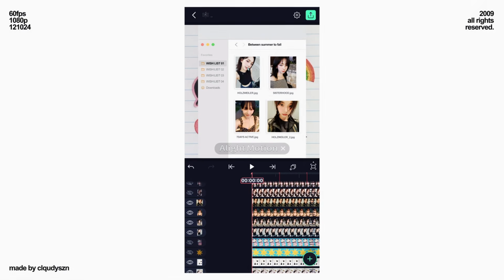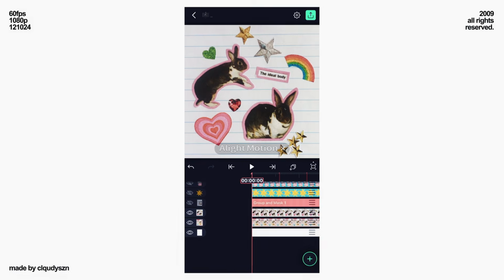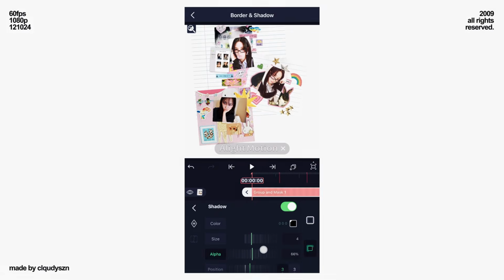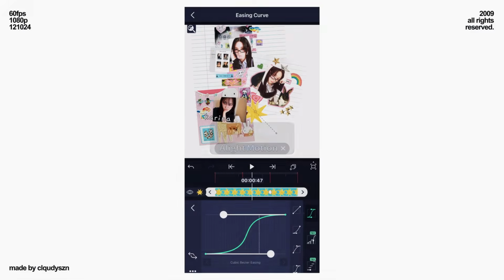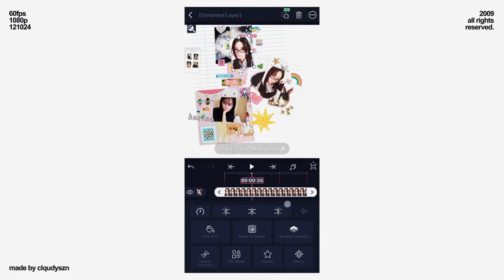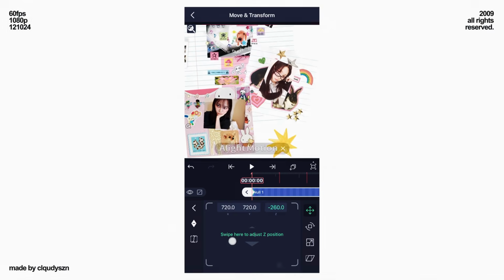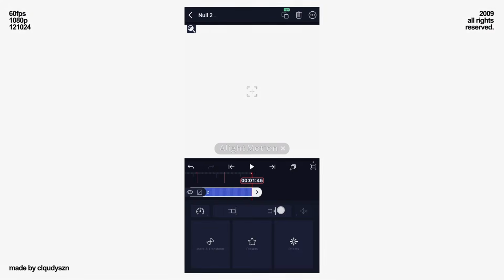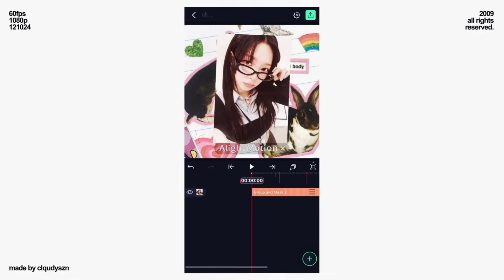Aesthetic/scrapbook style transition tutorial | Alight Motion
socials! ୨୧

୨ৎ

⬎ music credits
▶︎ •၊၊||၊|။ ။‌‌‌‌‌၊|• 0:10

୨ৎ

✦ → video details:
This transition is free to make.

FAQ

1. what do you edit your videos on?

2. what do you edit your thumbnails on?

3. how long have you been editing for?

4. what does your username mean?

5. what version is your Alight Motion?
─◇ ver 6.2.10